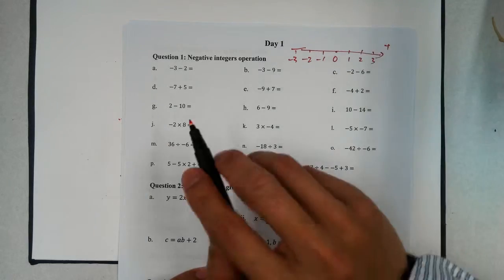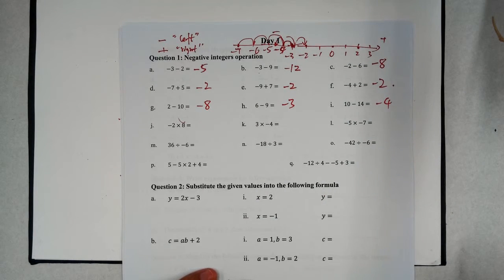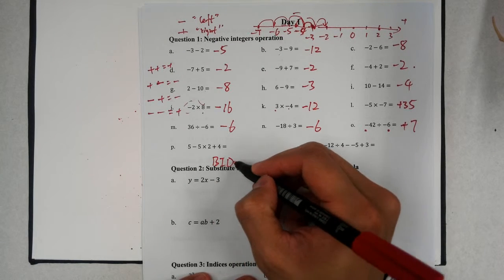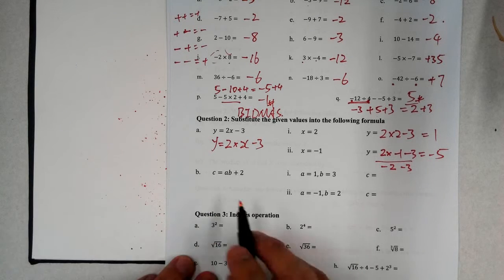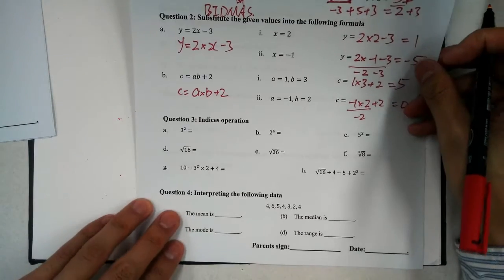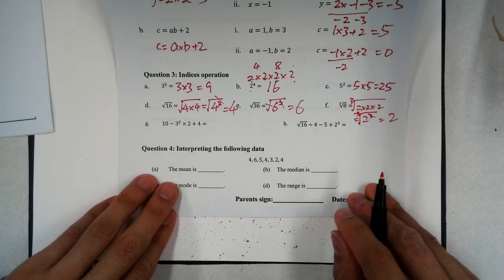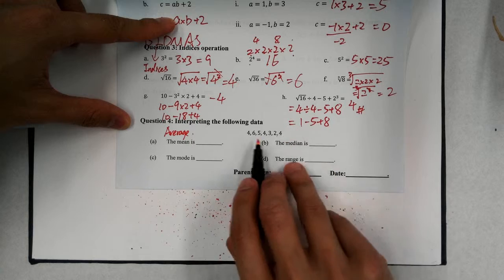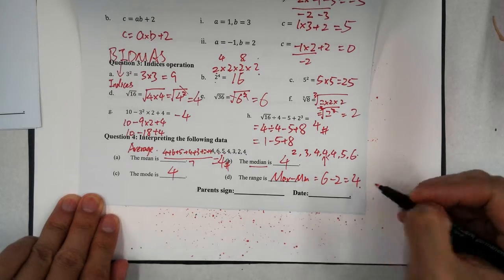Year 7 Term 2 Holiday Homework Day 1